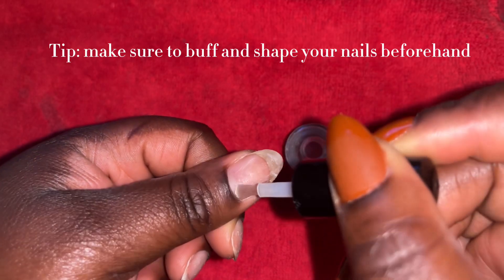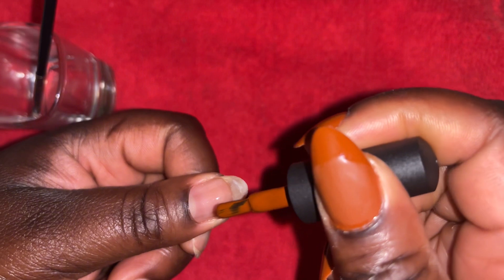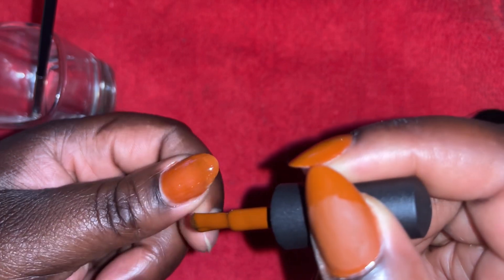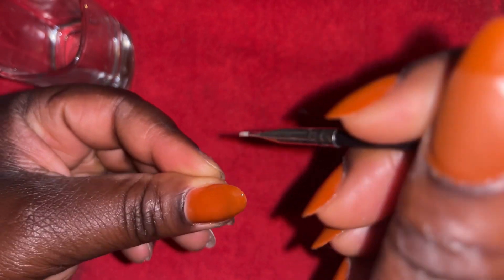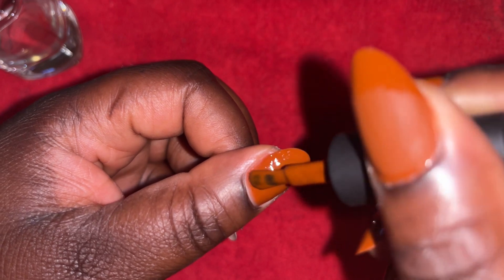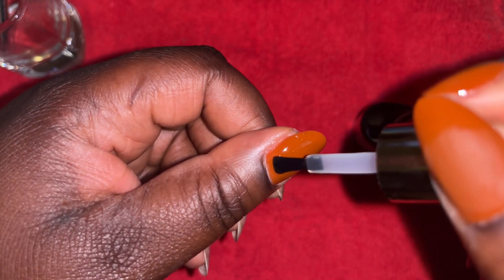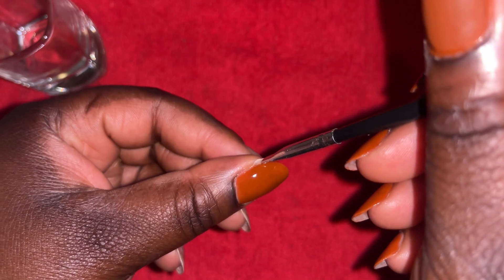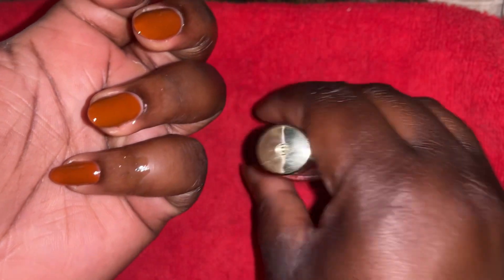How To Make Your Gel Nails Last 3+ Weeks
Nail Products Used:
Base coat +: Top coat + Cuticle Oil Set drill